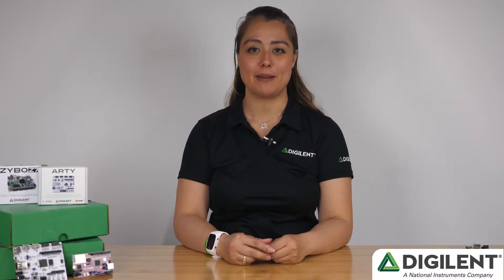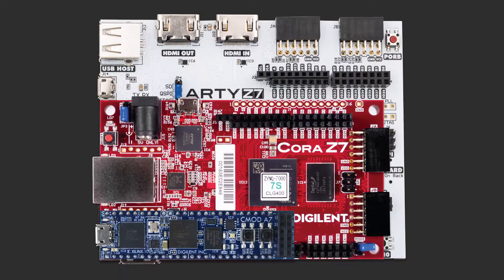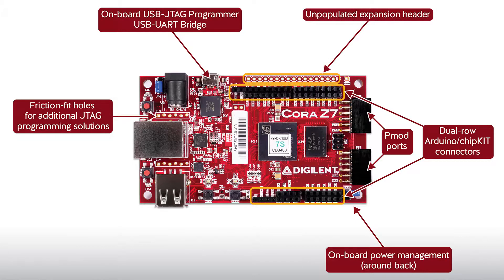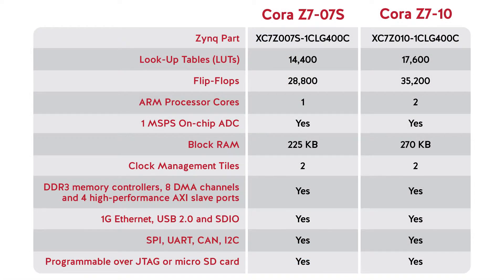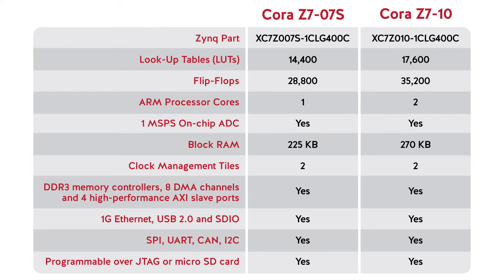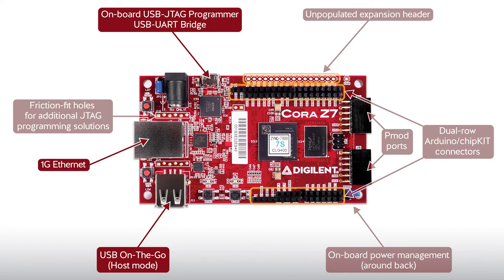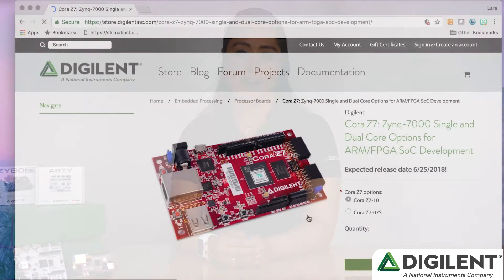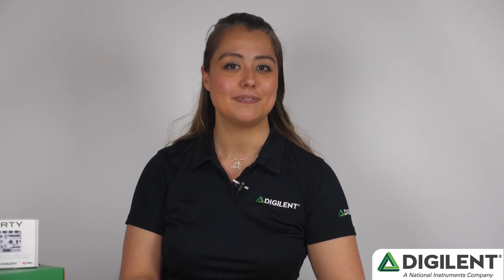Introducing the new Cora product family!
The Digilent Cora Z7 is a ready-to-use, low-cost, and easily embeddable development platform designed around the powerful Zynq-7000 All-Programmable System-on-Chip (APSoC) from Xilinx. The Zynq-7000 architecture tightly integrates a single or dual core 667MHz ARM Cortex-A9 processor with a Xilinx 7-series FPGA. This pairing grants the ability to surround the processor with a unique set of software-defined peripherals and controllers, tailored for the target application.

The Cora Z7’s wide array of hardware interfaces, from a 1Gbps Ethernet PHY to analog-to-digital converters and general-purpose input/output pins, make it an ideal platform for the development of a vast variety of embedded applications. The small form factor and mounting holes make the Cora Z7 ready to be used as one component of a larger solution. The on-board SD Card slot, Ethernet, and Power solution allow the Cora Z7 to operate independently of a host computer.